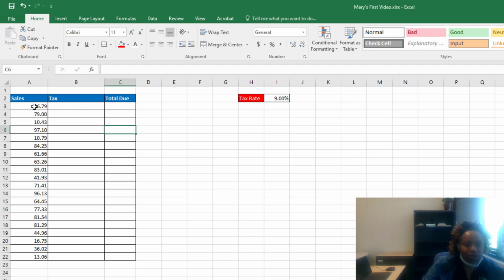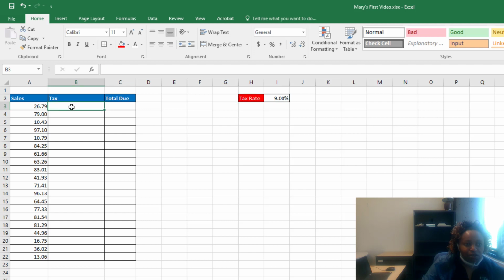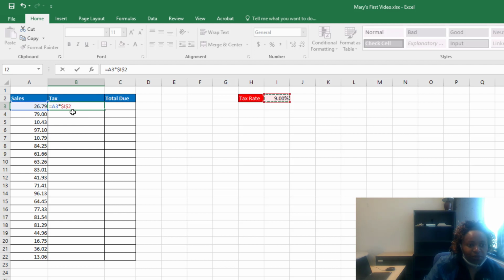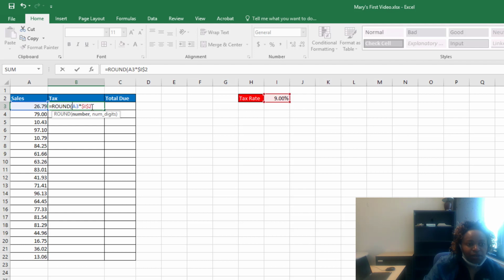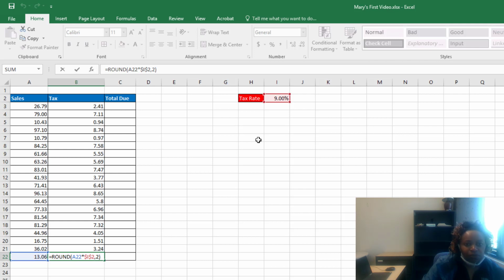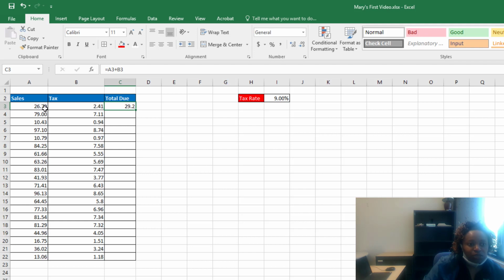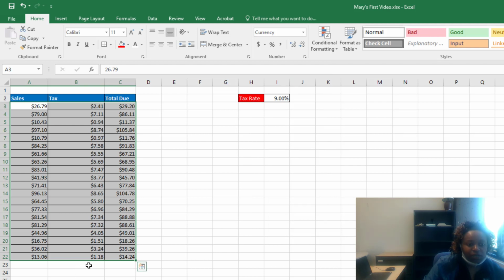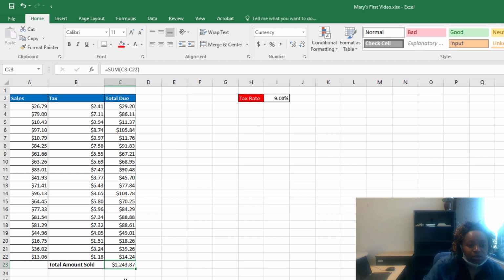Excel Sales Tax Calculation using ROUND Function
In this video we will learn how to calculate the sales tax, we will learn how to lock cells (make the cell absolute) so when you copy it will not change and we will learn how to use the ROUND Function. We will format the cells nice and neat and we will learn how to calculate the Totals using the SUM Function.

Mary Kiando
Business Department Instructor
Highline College